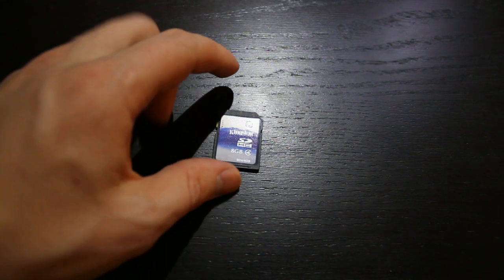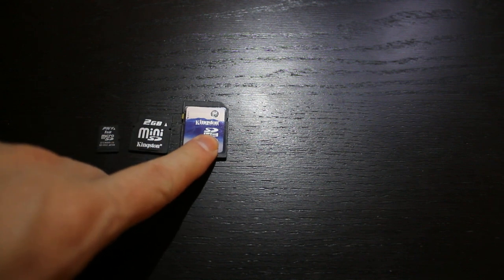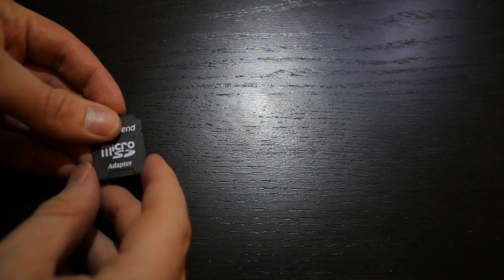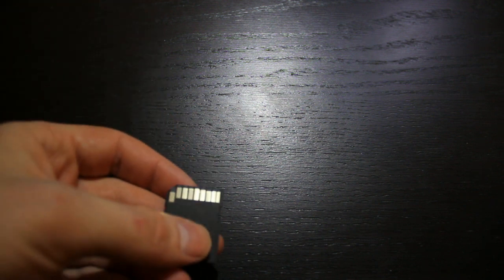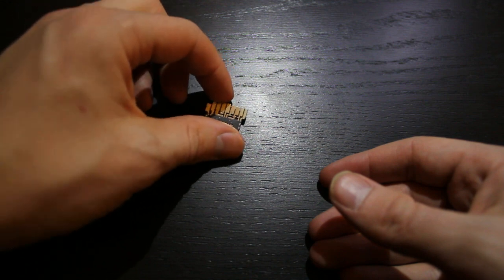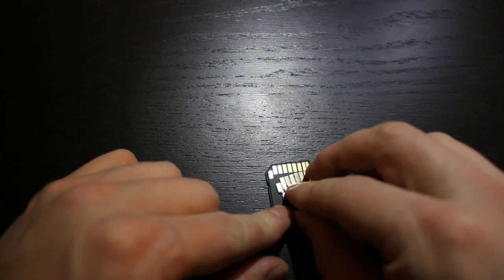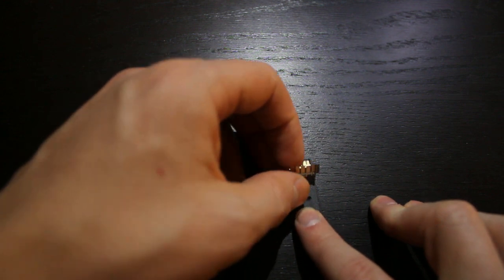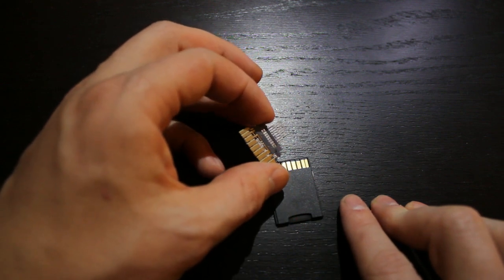SD card adapters how do they work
SD card adapters are little more than just wires connecting the pins of the smaller card into the pins of the bigger card, its also why they are so damn cheap.